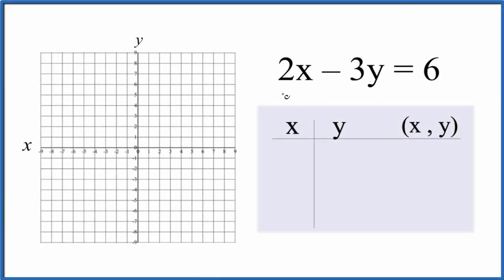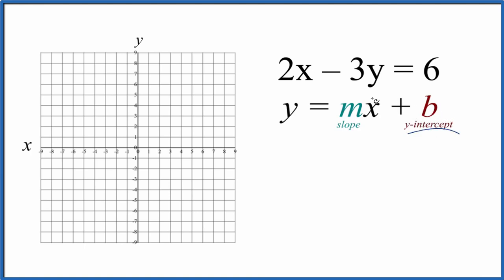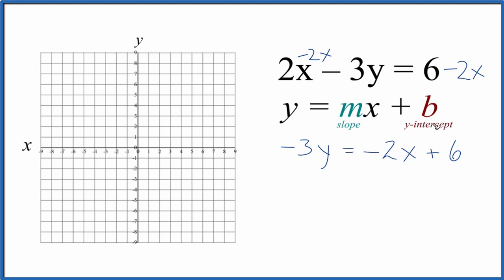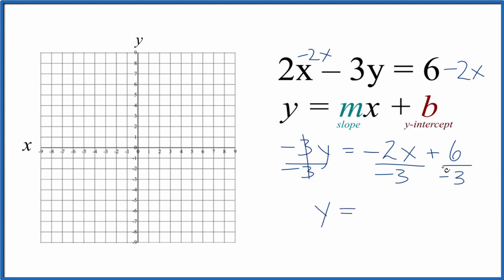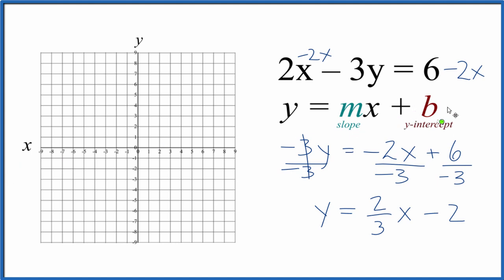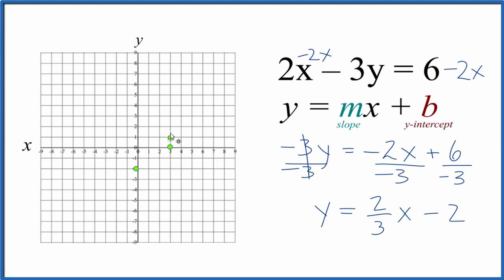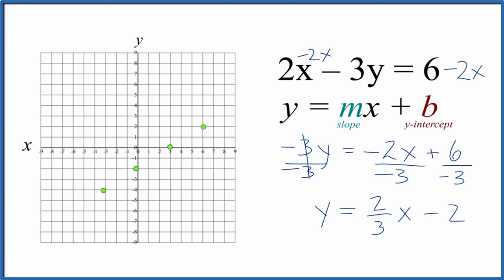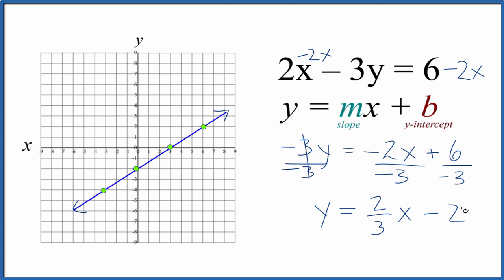How to Graph the Linear Equation 2x - 3y = 6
In this video we'll draw the graph for 2x - 3y = 6.

It we rearrange the equation to y = 2/3x - 2 we  can also use the slope intercept formula to draw the graph. Here we use the general format y=mx + b (sometimes written y=mx + c).

m is the slope.  We can use the slope to find the rise over run.  For a slope of 2/3 we go up 2 on the y axis and over 3 on the x axis.  We can do that as many times as we need to in order to draw an accurate line.

I prefer to use the slope intercept form since it is much quicker with some practice.  Then I’ll plug some values into 2x - 3y = 6 to make sure they fall on the line.  If they don’t there is likely a problem.